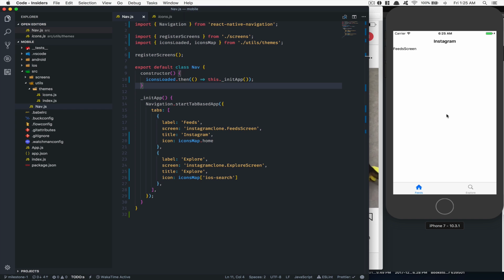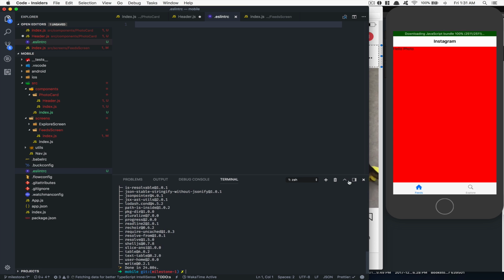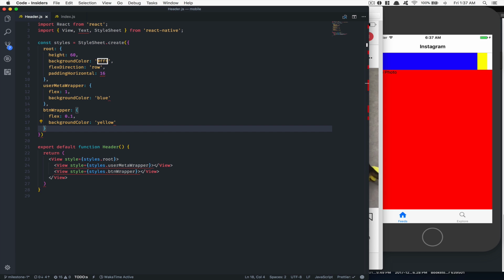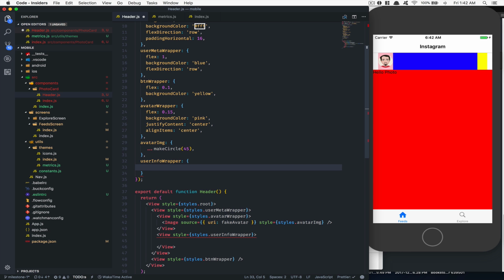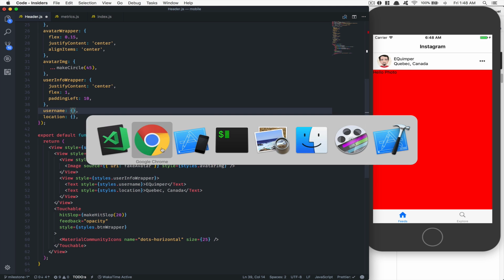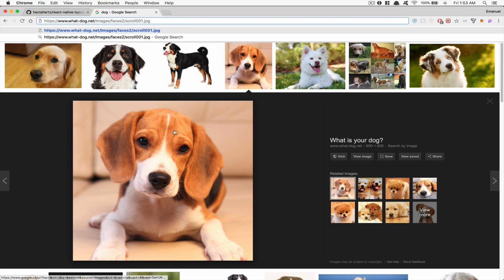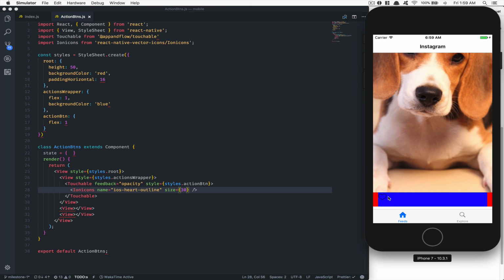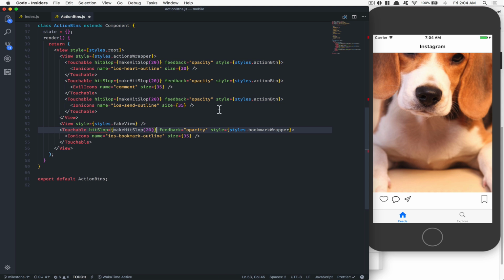M01-Part6: Designing the header and the action buttons for the PhotoCard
Code for fix hash: rm ./node_modules/react-native/local-cli/core/__fixtures__/files/package.json

- Wonmin Jeon
- iMarket
- Tarek Fattah
- Donald Walters